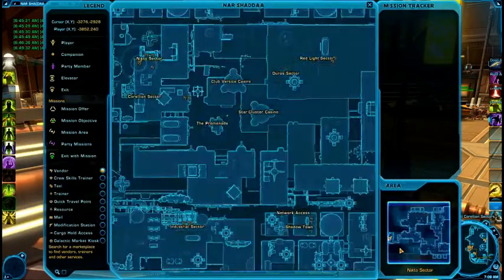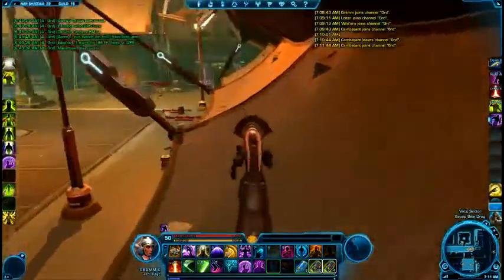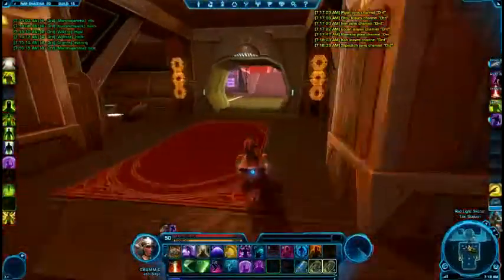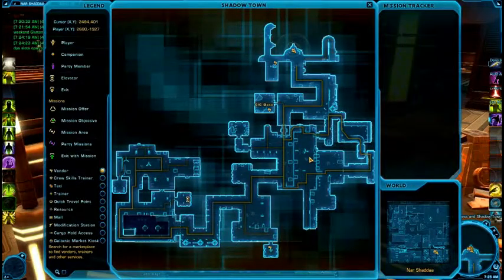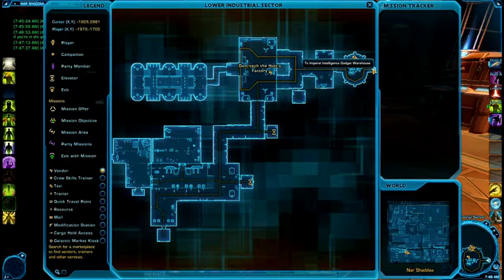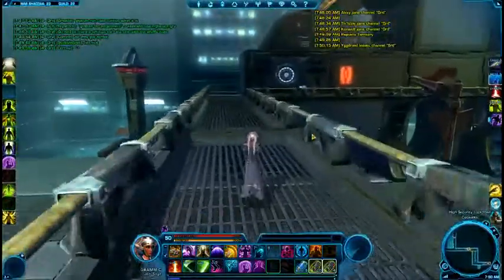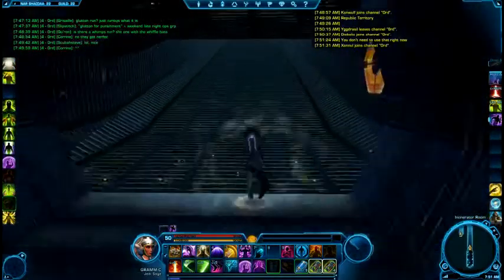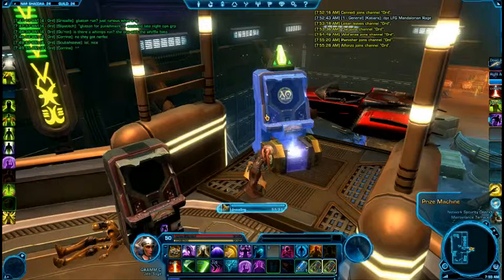ORD Datacrons - Nar Shaddaa - Republic